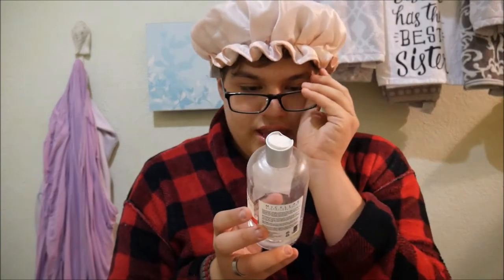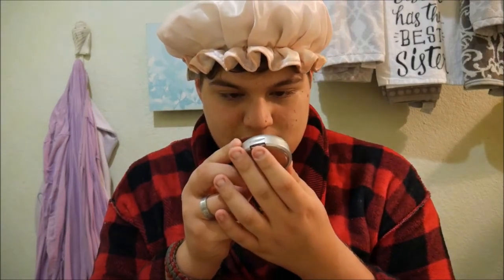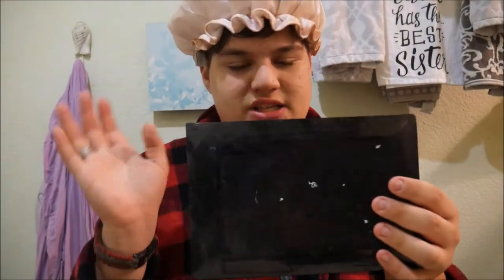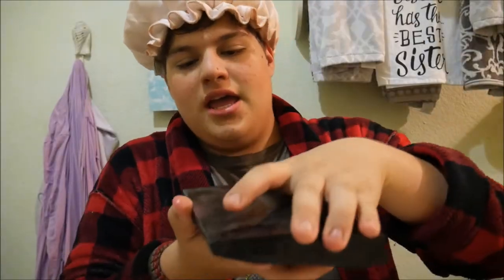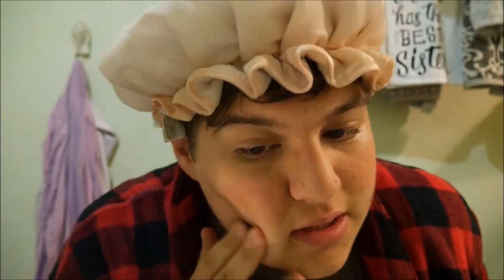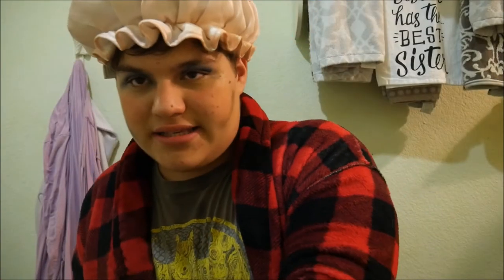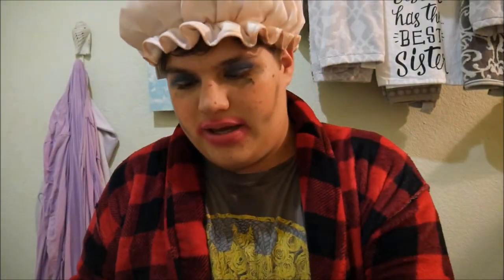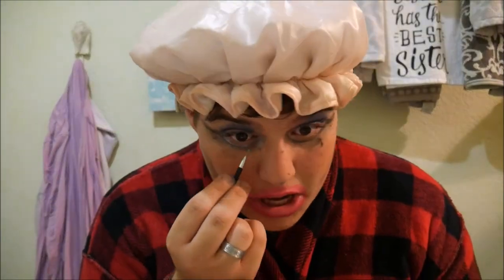MAKEUP TUTORIAL FOR THE CLUB!!!!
HEY Y'ALL
So I Invite my friend Betsy and she show you guys how to do your makeup for the club

Fun skit that I made and got dared to do because yanno momma didn't raise no B***h

SUB
Instagrm: Papapip123

SONG: Kimiko ishizaka
BY: Variatio